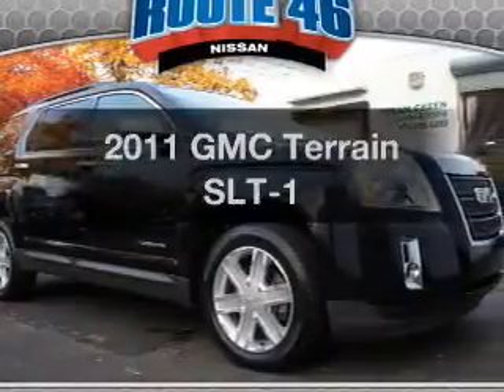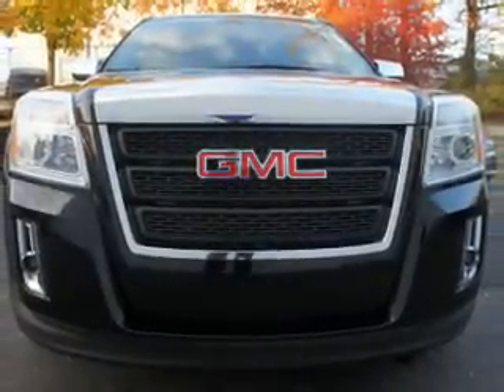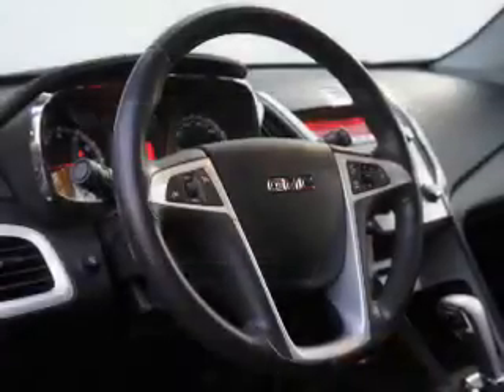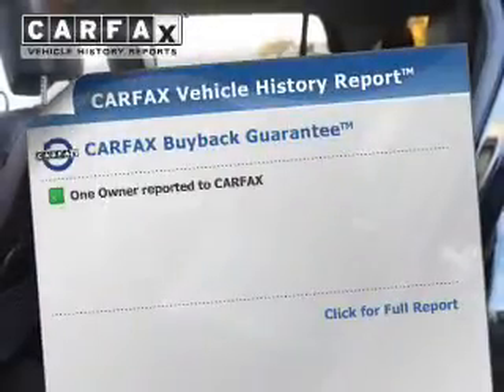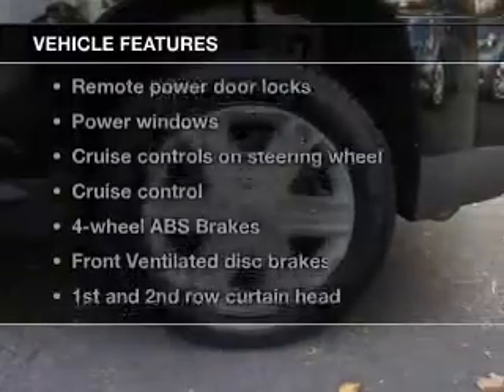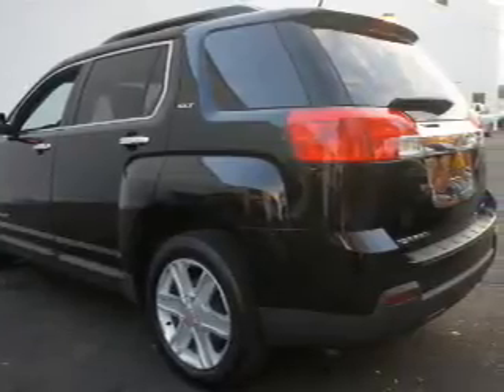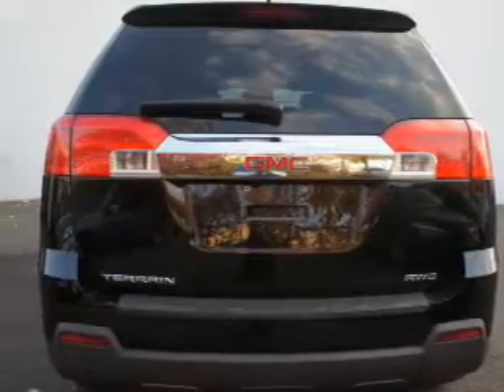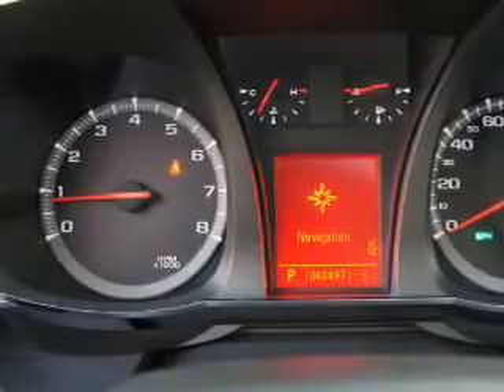2011 GMC Terrain - Totowa NJ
Year: 2011
Make: GMC
Model: Terrain
Trim: SLT-1
Engine: 2.4 liter inline 4 cylinder 16 valve
Transmission: 6-Speed Automatic
Color: Black Onyx
Mileage: 40497
Address:
440 Route 46